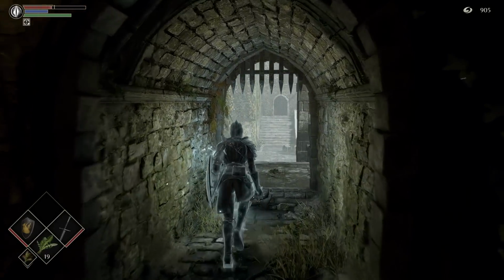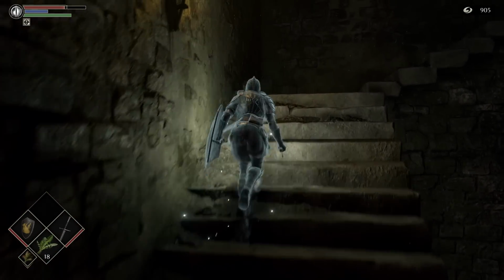11 Best Demon's Souls PS5 Tips for Beginners - Demon's Souls PS5 Gameplay Intro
It's no secret that we've been loving DemonsSoulsPS5 - you'll know if you've been watching our Demon's Souls Walkthrough that it's up there as one of our games of the year. But we already have a bit of experience when it comes to Soulsborne games - what if you're keen to give Demon's Souls a try but you've never played a game like this before? Well don't worry, if we can do it, anyone can! Here are our best tips and tricks for getting started with Demon's Souls on PS5.